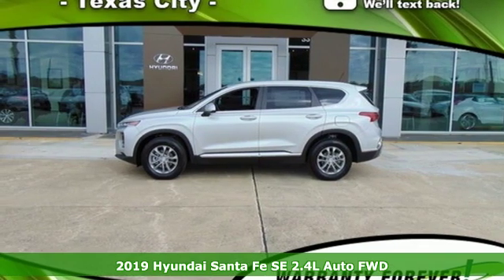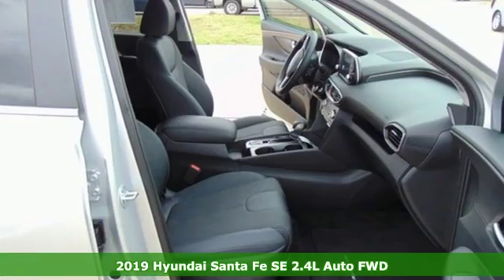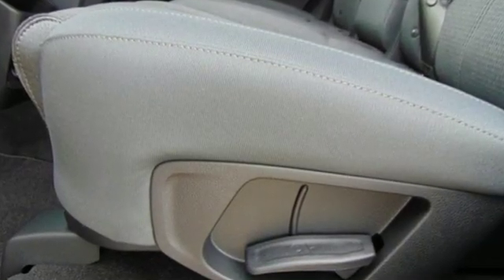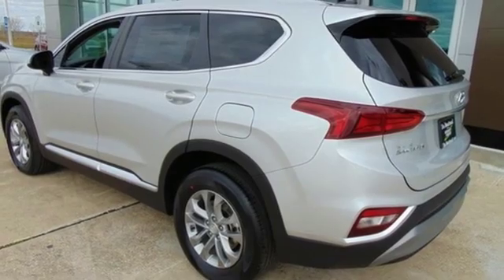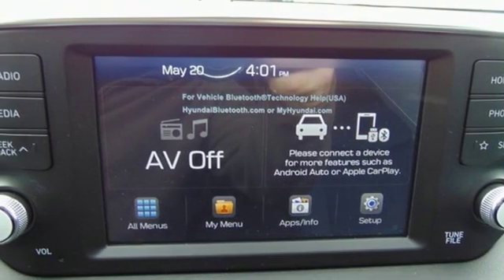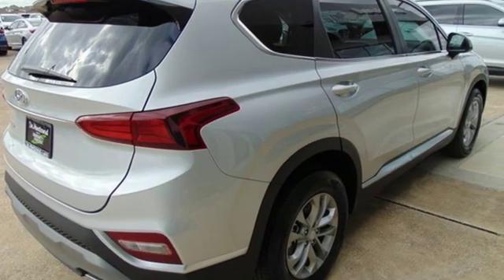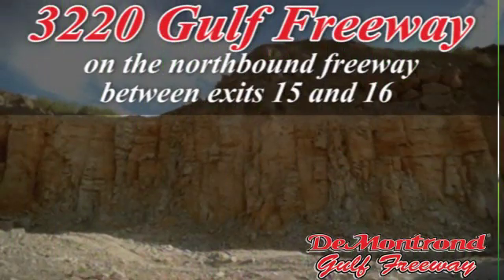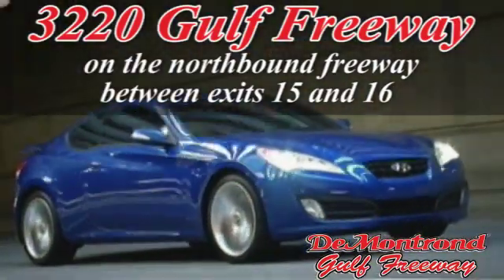New 2019 Hyundai Santa Fe Texas City TX Houston, TX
Year: 2019
Make: Hyundai
Model: Santa Fe
Trim: SE
Engine: 2.4L 4-Cylinder
Transmission: Automatic
Color: Silver
Interior: Black/Black
Stock #: H29266
VIN: 5NMS23AD5KH069209
2019 Hyundai Santa Fe SE Symphony Silver Black/Black Stain-Resistant Cloth Seating Surfaces, Radio: AM/FM/MP3 Display Audio, Steering wheel mounted audio controls, Blind spot sensor: active, Exterior Parking Camera Rear, Low tire pressure warning, and 17" x 7.0J Alloy Wheels. 2.4L 4-Cylinder FWD $3,448 off MSRP! Priced below KBB Fair Purchase Price!brbrReal Reviews and Real Upfront Pricing that we stand by when you come to our Dealership. You may qualify for additional rebates and incentives., And you also get Warranty Forever at no cost to you. Give us a call today. Price includes: $500 - Military Program. Exp. 02/28/2019, $1,250 - Retail Bonus Cash. Exp. 01/31/2019

Address:
3220 Gulf Freeway (I-45)